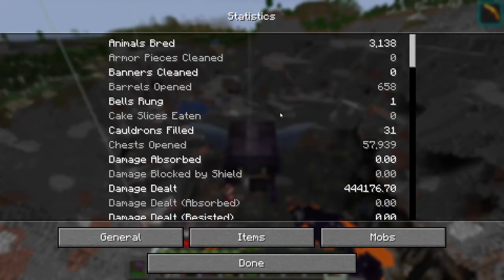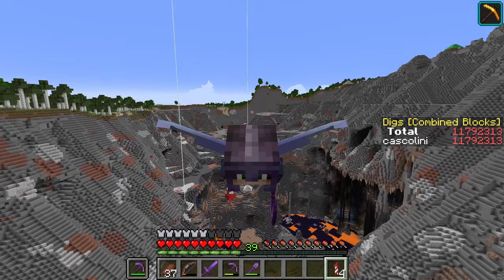I Manually Mined 11.731.938 Blocks in 6500 Minecraft Days [#122]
Welcome to my "Mining the World" project! In this ambitious series, I'm on a mission to manually mine an entire Minecraft world—one block at a time. In this milestone video, I’ve reached 11,731,938 blocks mined over the course of 6500 Minecraft days. This is one of the largest manual mining projects ever attempted, without cheats or shortcuts—just pure dedication and mining grind!

Throughout this project, I’m uncovering massive caves, hidden treasures, and the sheer beauty of the Minecraft landscape, block by block. Join me as I celebrate this huge milestone, showcase my progress, and share insights on what it's like to dig this deep into Minecraft.

Watch the journey unfold!